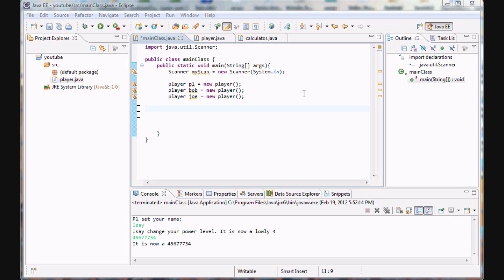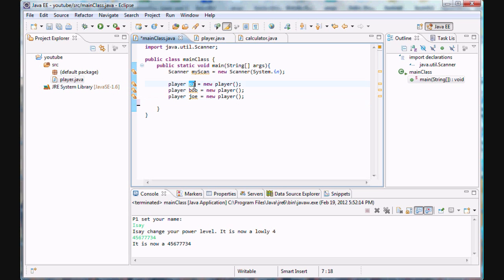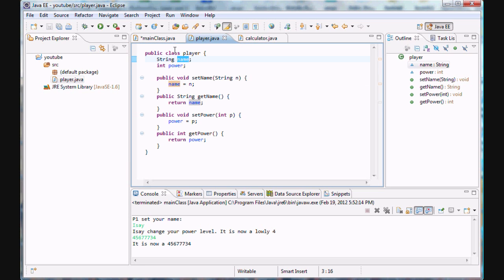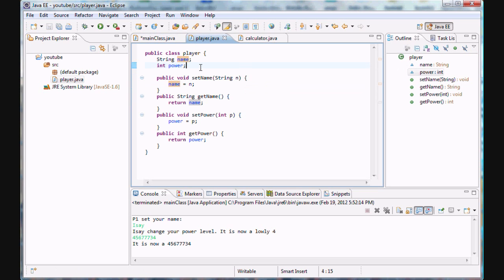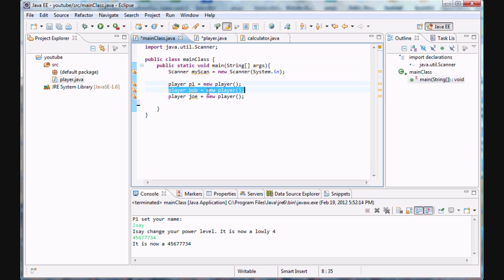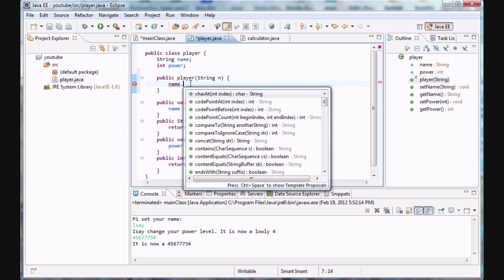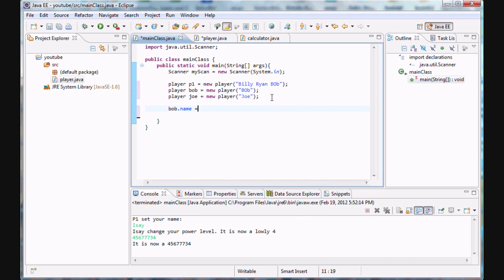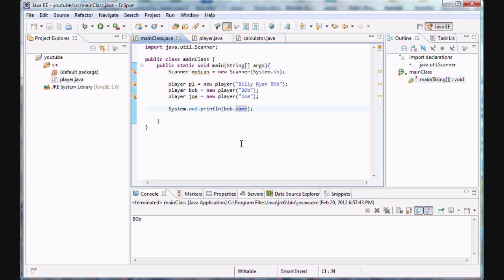Java Programming - 15 - Constructors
Hello guys! This video will show you what constructors are and how you can make one for a specific class, or in this case, the player class.